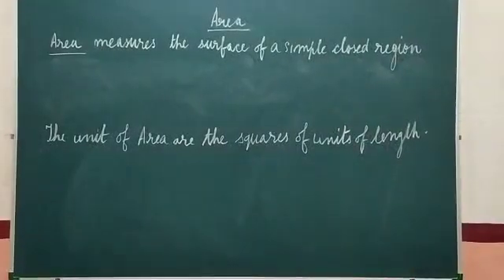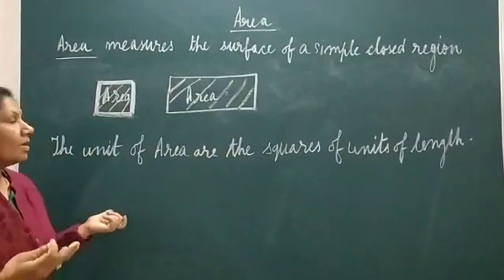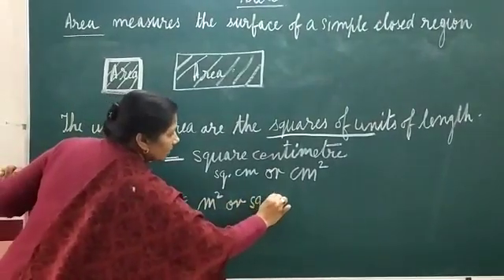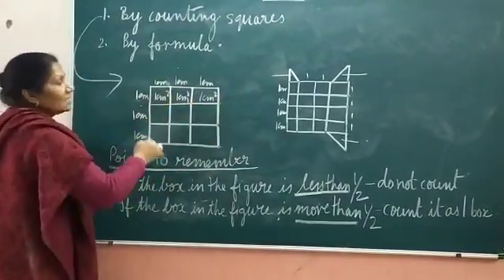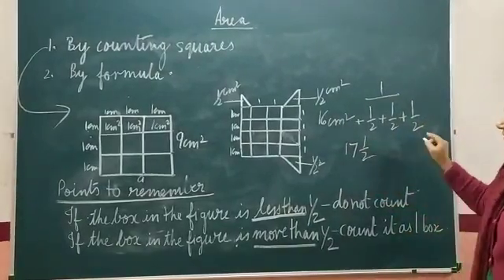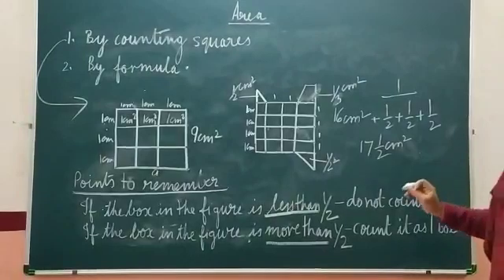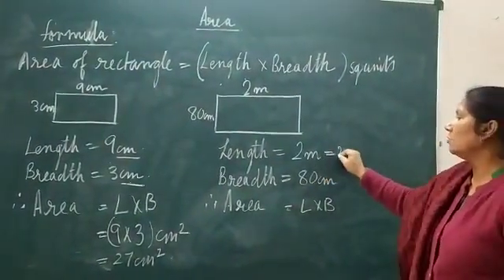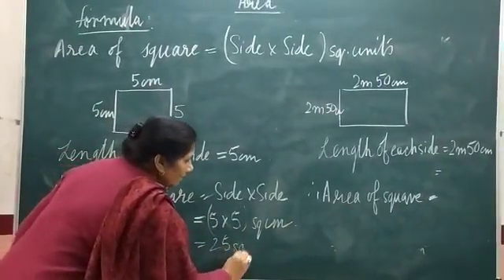area Area of Rectangle and Square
How to find area of rectangle  and  square.